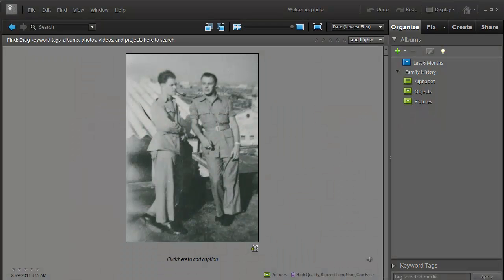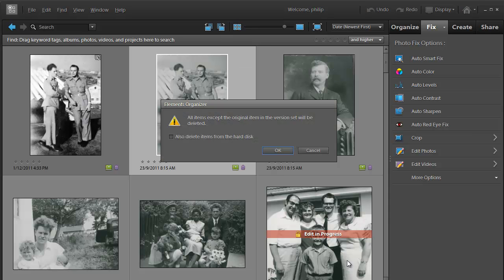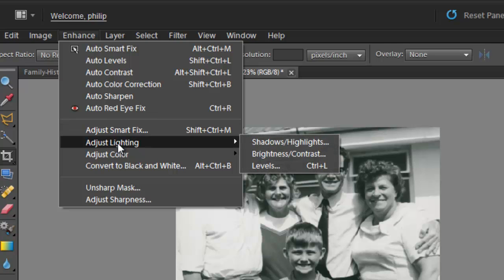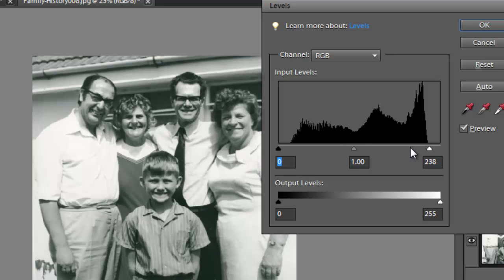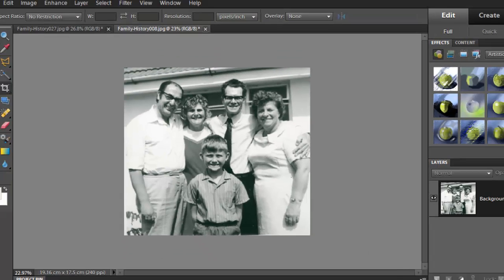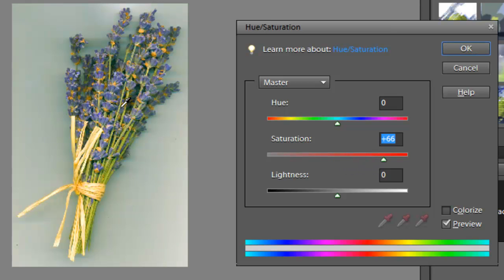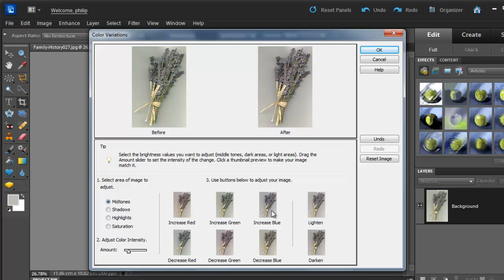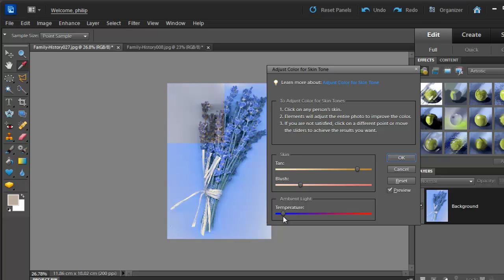Photoshop Elements Photo Fix Tutorial -- Brightness, Contrast and Color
This video tutorial is only one of the tutorials included in the FREE Theory and Practice module that is part of the new Adobe Photoshop Elements for Photographers App by Philip Andrews.

Adobe Photoshop Elements for Photographers iPad App:
Learn and master Photoshop Elements with this groundbreaking app that uses cutting-edge Push-to-Elements technology. Watch tutorial steps take place right in your copy of Elements!